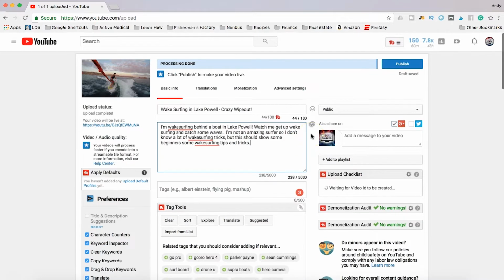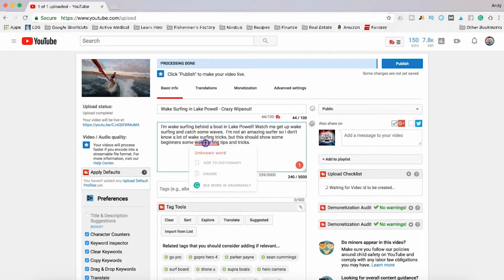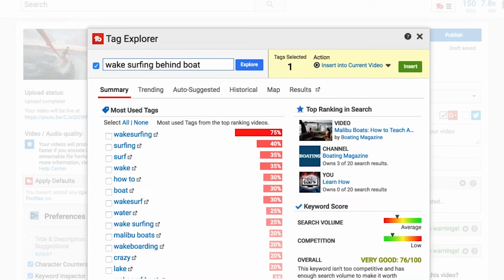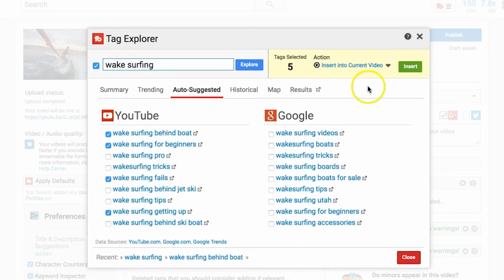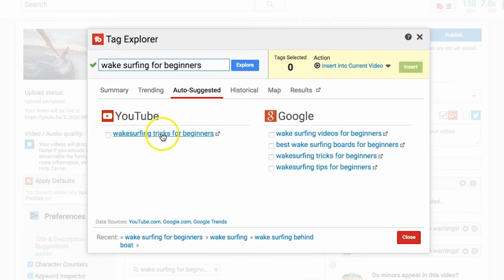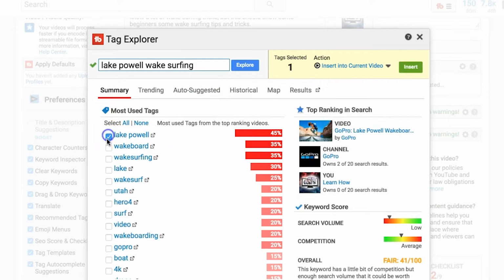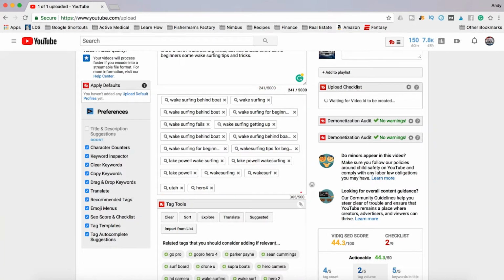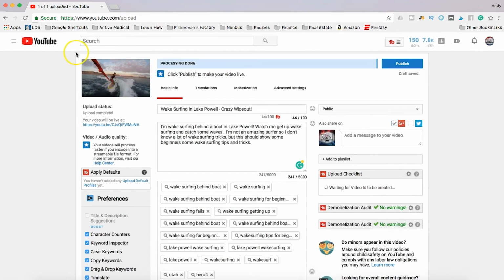How to Upload Videos to YouTube Properly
In this video, you'll learn how to upload videos to YouTube properly.  Uploading videos to YouTube the correct way is essential to getting more views and growing your YouTube channel.  Follow the steps shown in this video to get the best results for your YouTube videos.

🔥"The Complete iCloud Guide"
Learn how to use all the features of iCloud!